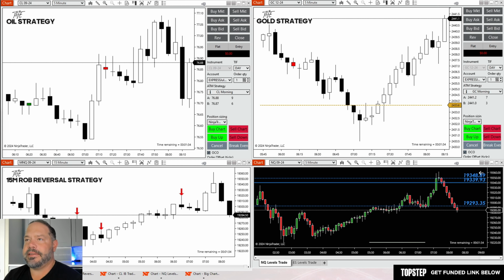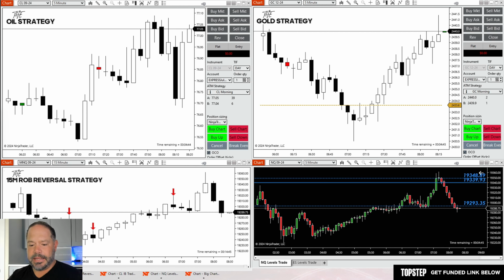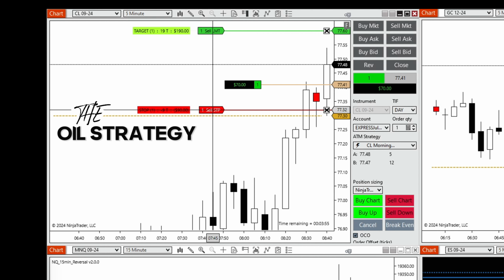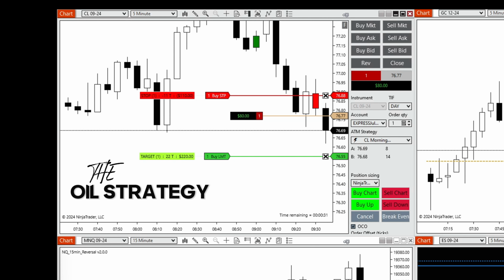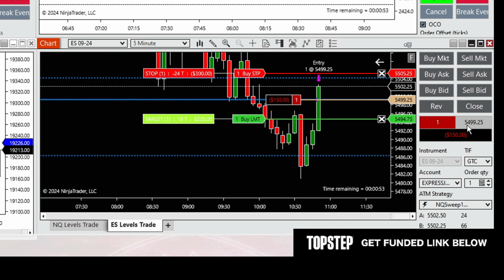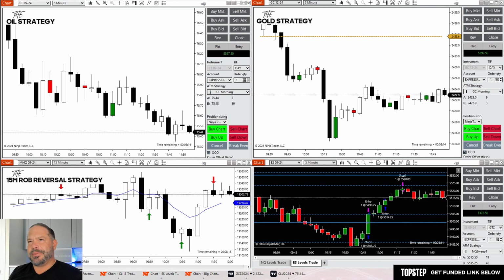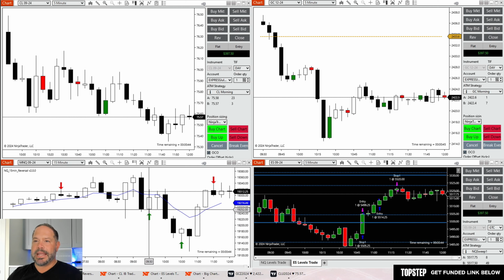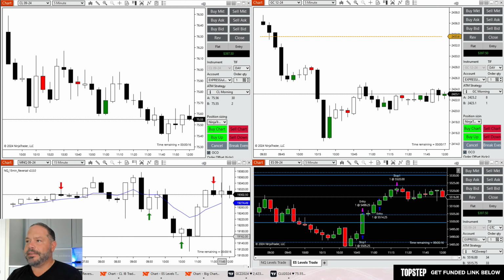New Look, New Format Leads to a Nice Morning of Profits Trading Futures!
I have decided to trade all my strategies on one TopStep funded account  which had a beautiful start! Took two nice trades in Oil and two trades on the ES Levels strategy. Join me this Wednesday live at 8am CST.

🌐Links🌐
My Morning Levels Trade Setup